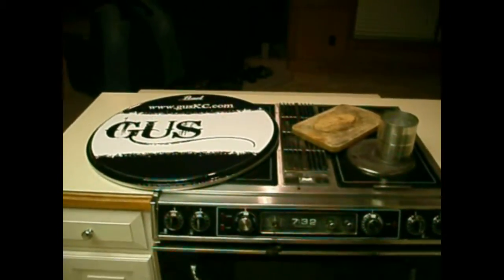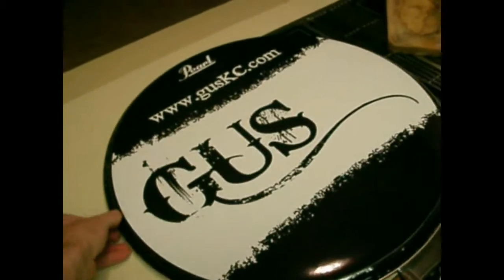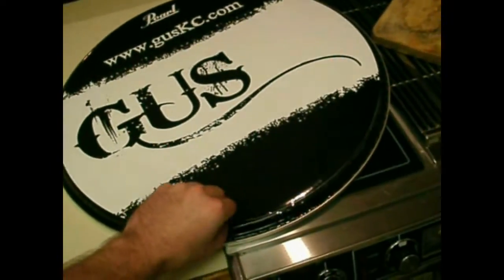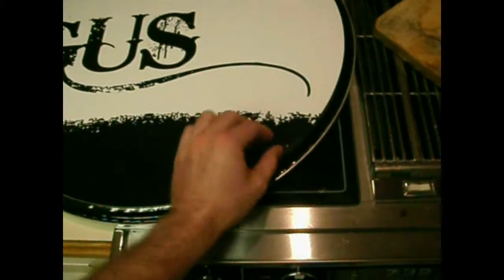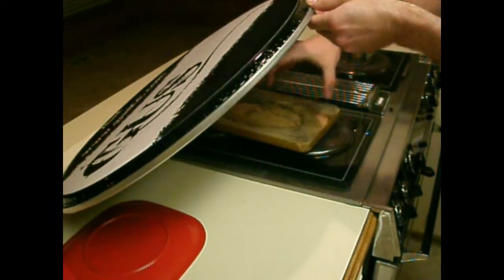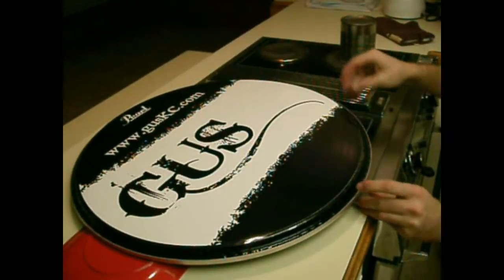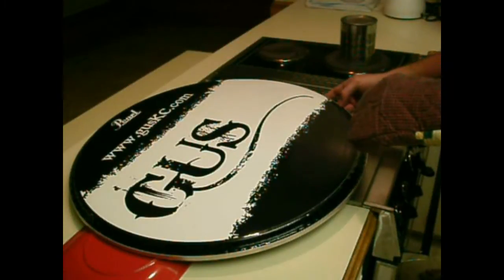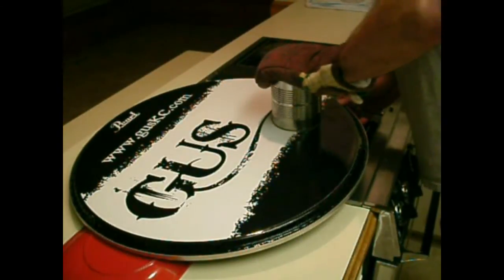Creating A Port Hole In A New Bass Drum Head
I purchased a new bass drum head and decal for GUS and cut (actually burned) a port hole in the decal and drum head. The idea here is to heat up an empty soup can on your stove, and then use it to burn a hole through the bass drum head and decal. The port hole that is created is convenient for placing a microphone through to mic the drum during a live performance.

and I would definitely recommend them to anyone buying a decal for their bass drum. Great quality and super fast delivery.